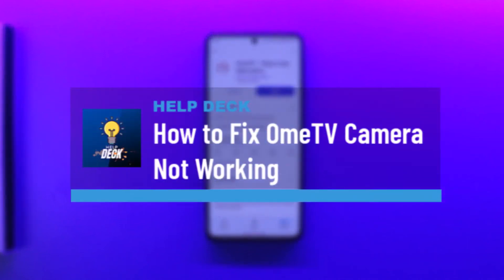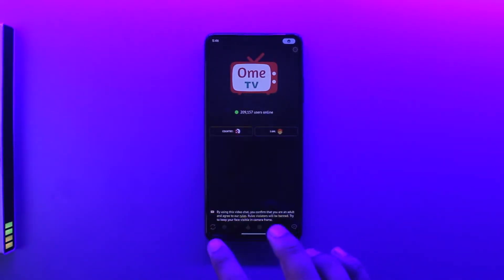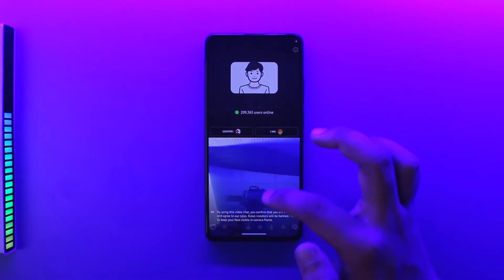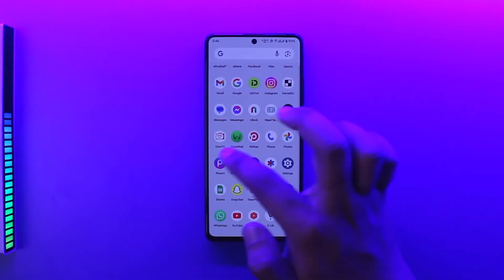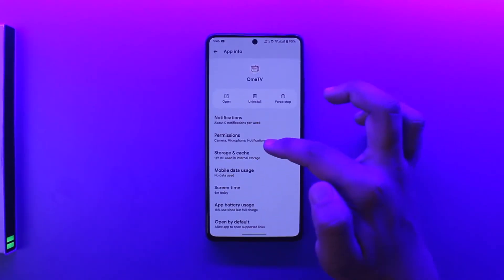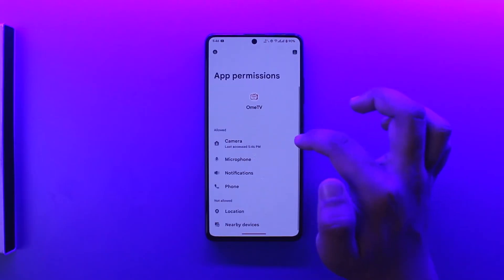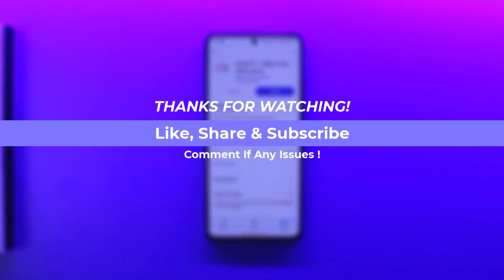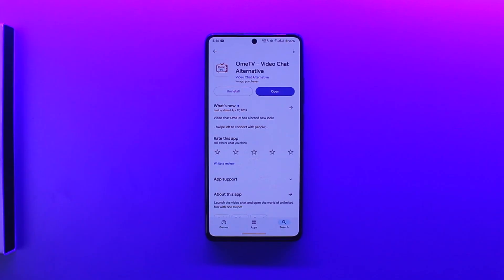How to Fix OmeTV Camera Not Working !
If your Om TV app camera is not working, the first step is to ensure that your stream has started. You can also switch between the front and back cameras as needed. If the camera still isn't working, you'll need to check your camera permissions.

For Android devices, long press the Om TV app icon, tap on the info (i) button, and go to the app info page. From there, navigate to permissions and make sure that both the camera and microphone access are allowed. This should resolve any issues related to the camera not functioning on the app.

0:00 Introduction
0:04 Camera switching
0:08 Checking permissions
0:18 Allowing camera and microphone access
0:39 Conclusion